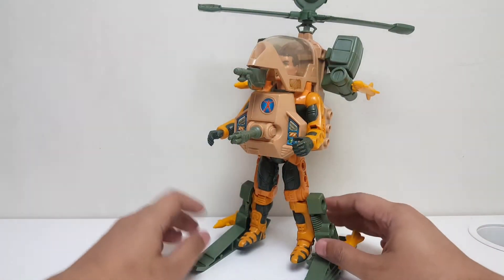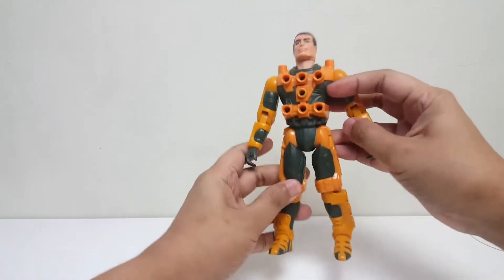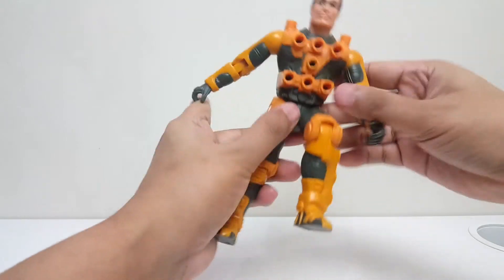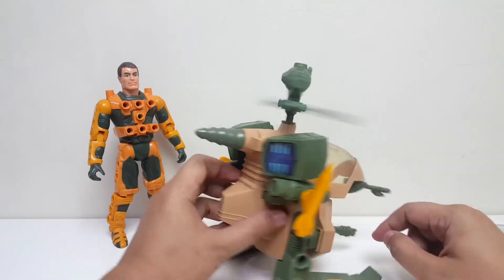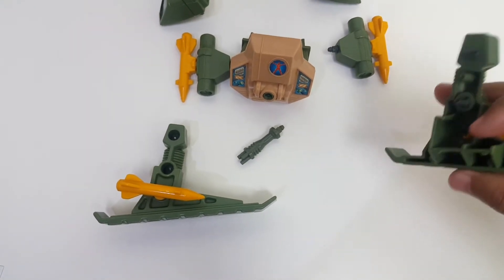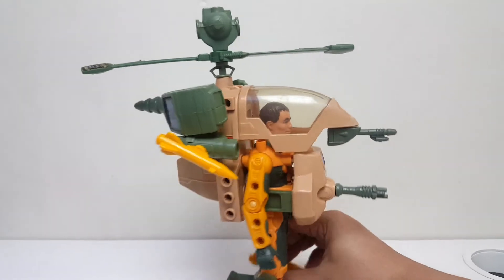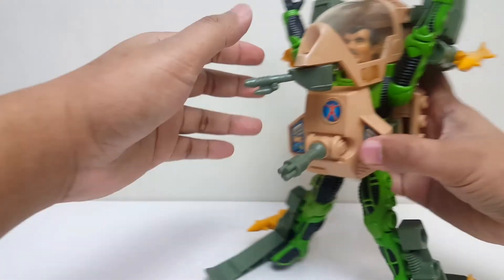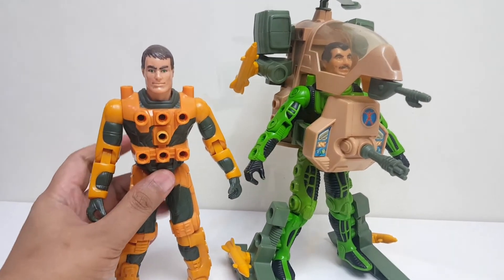The Centurions : Jake Rockwell with Hornet - Vintage Toys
The Centurions : Jake Rockwell with Hornet